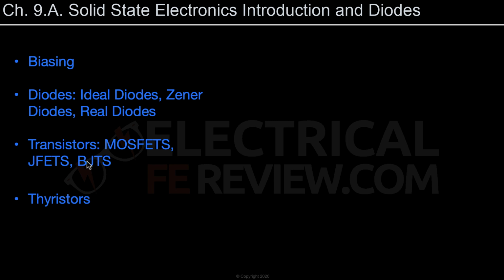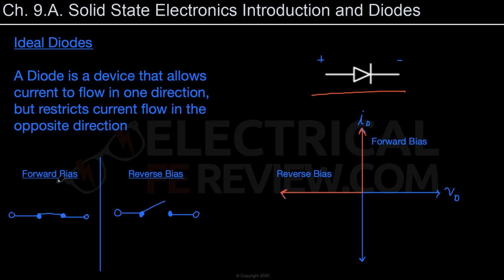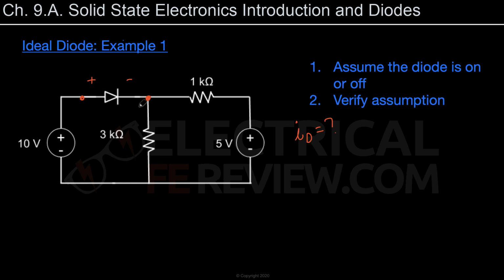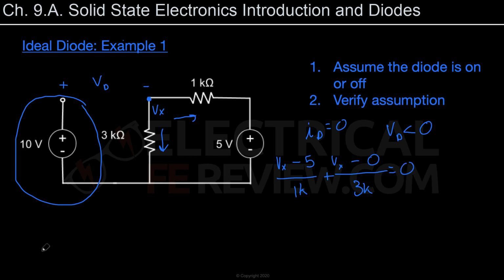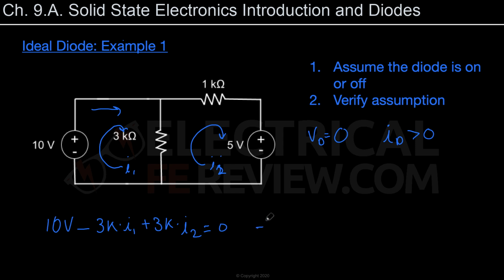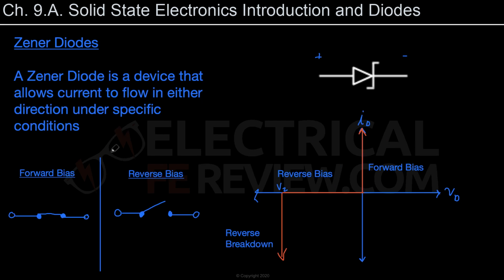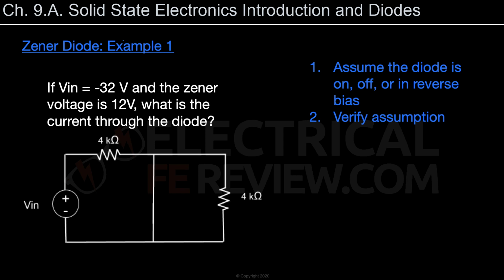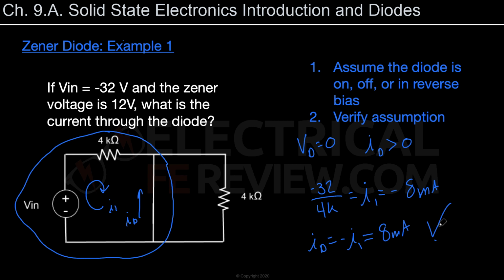Demystifying Diodes and Zener Diodes: A Comprehensive Guide for NCEES Electrical Computer FE Exam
In this video, we break down complex topics in Solid State Electronics, a crucial part of the NCEES Electrical and Computer FE Exam. This comprehensive video tutorial is part of the largest online class for the NCEES Power PE and FE Exam, designed to set you up for success.

Understand their operation, modes, and how they play a pivotal role in circuit design. From the basics of forward and reverse bias to complex circuit analysis involving KVL and KCL, we cover it all.

We also touch upon various solid-state electronics such as transistors, MOSFETs, Chaifetz, BJ T's, and thyristors, giving you a well-rounded understanding of these integral components. But that's not all! We also go through real-world problems to solidify your understanding and application of these concepts.

Whether you're a novice in Electrical Engineering or looking for a refresher course, this video is your go-to resource. Prepare for your FE Exam like never before.

Your journey to acing the NCEES FE Exam starts here!

Video Table of Contents (Click to Jump):
[0:00:00] Introduction to Solid-State Electronics
[0:00:08] Overview of Solid-State Electronics Topics
[0:00:19] Discussion of Diodes (Ideal, Zener, and Real Diodes)
[0:00:26] Overview of Transistors (MOSFETs, Chaifetz, BJTs)
[0:00:34] Discussion of Thyristors
[0:00:41] Explanation of Biasing in Solid-State Electronics
[0:01:26] Detailed Explanation of Ideal Diodes
[0:02:12] Modes of Operation for Diodes (Forward Bias and Reverse Bias)
[0:03:10] Problem Solving with Diodes
[0:04:57] Problem Solving Continued - Diode in Reverse Bias
[0:07:52] Problem Solving Continued - Diode in Forward Bias
[0:11:06] Introduction to Zener Diodes
[0:11:57] Problem Solving with Zener Diodes